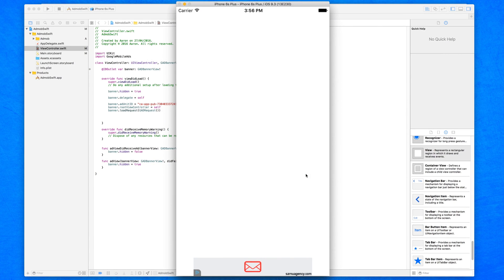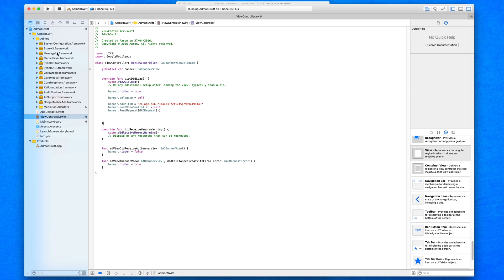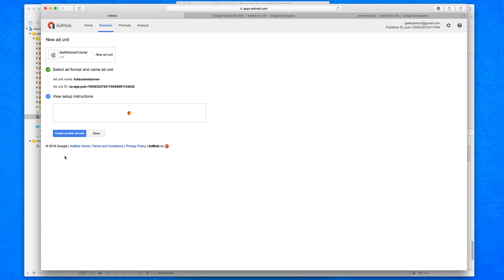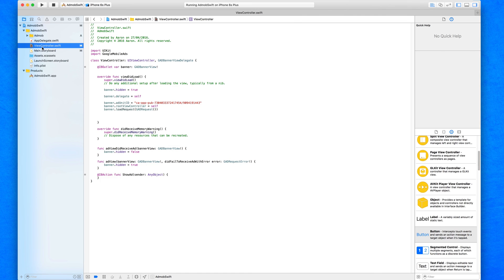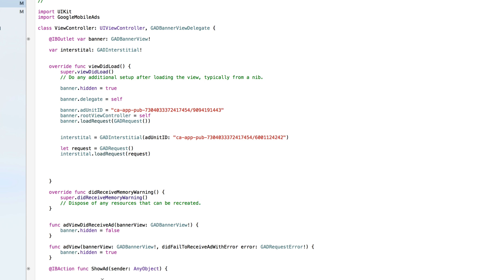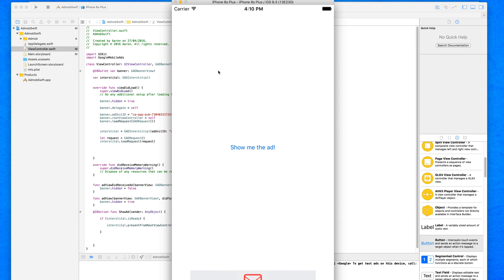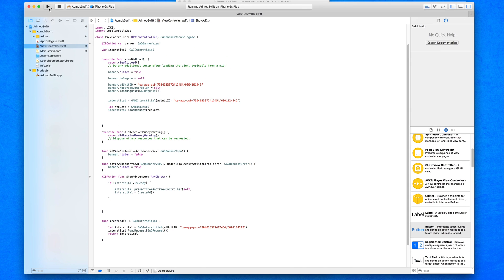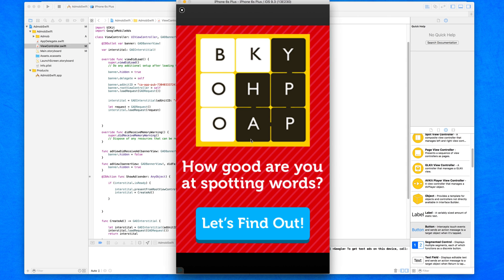Xcode 7 Swift 2 Tutorial - ADMOB Interstitial Ads - iOS 9 Geeky Lemon Development